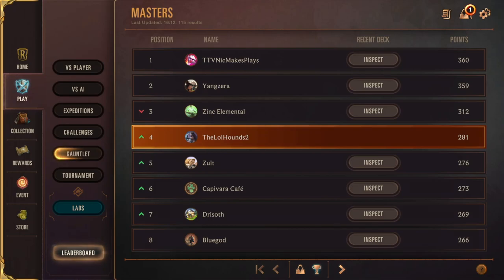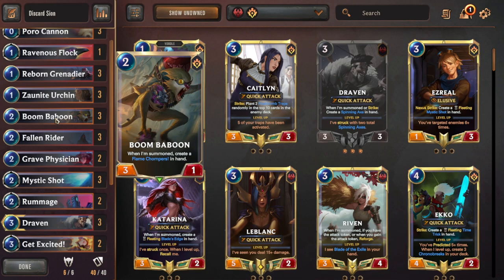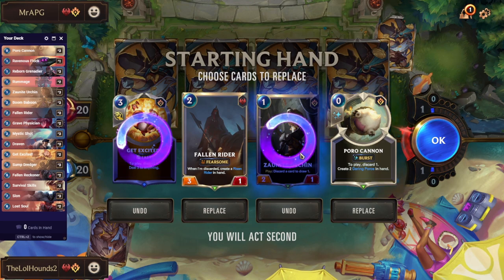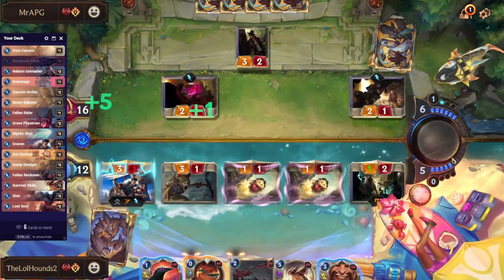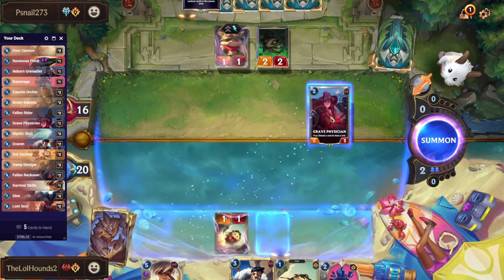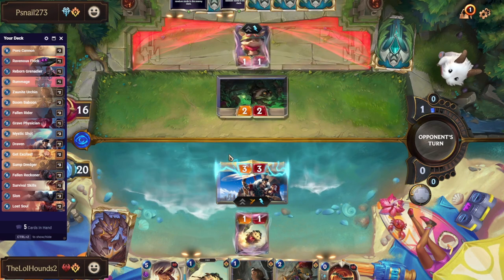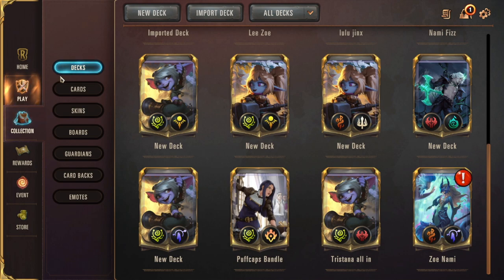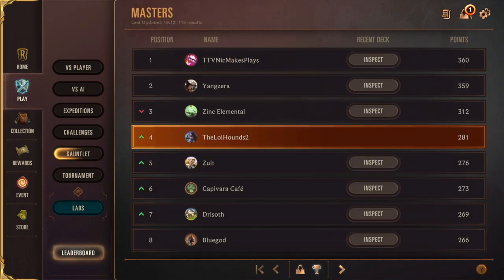Ultimate DISCARD SION Guide- Legends of Runeterra Best Deck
Legends of Runeterra (LOR) Discard Sion Draven Guide.

Decklist:
CECQCAIDCQAQGBASAECAIEADAECCMLJUAMCQGAIGBUBQCAYDB4BACBABE4BQKAYEBEHQCAICAMEQ